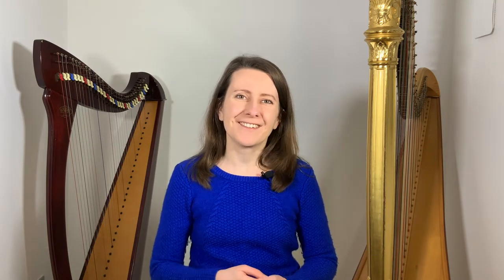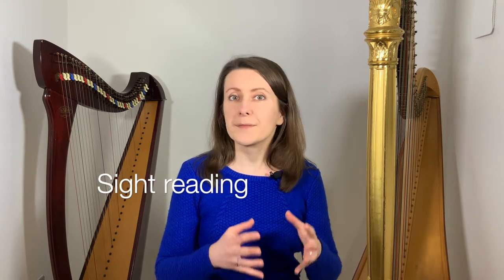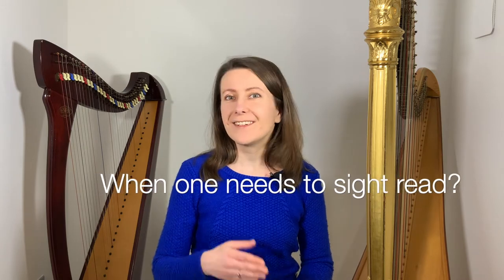SIGHT READING vs READING MUSIC on the harp: what's the difference?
If you're frustrated by what you feel is a slow progress when reading music... it may be that you're actually trying to sight read (before you're ready).
So what is the difference between sight reading and reading music? And how to decide what YOU should do? Learn more to find the balance between the two!

👩🏻‍💻 Would you like to learn with me? Add your name to the waiting list

🌟 Have you seen my FREE mini-training for harpists who want to get better at READING MUSIC? Check it out